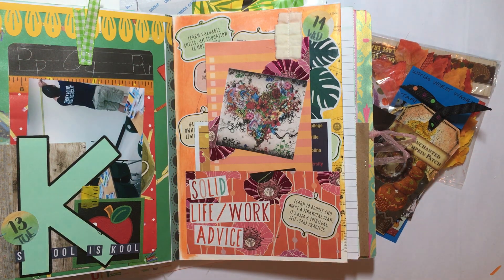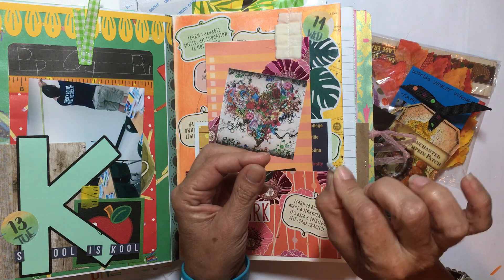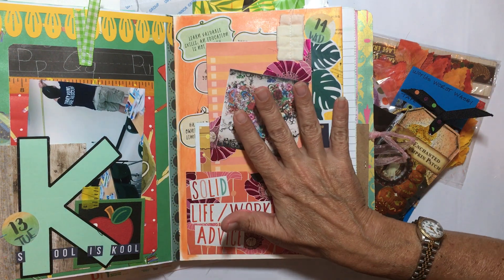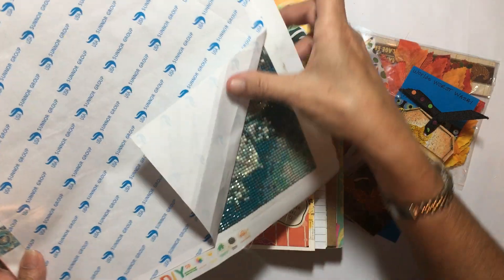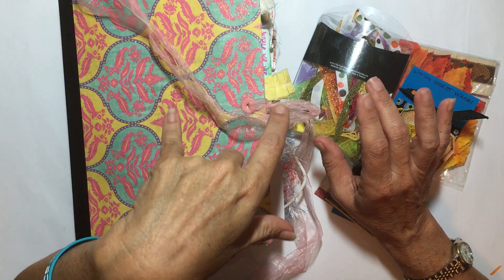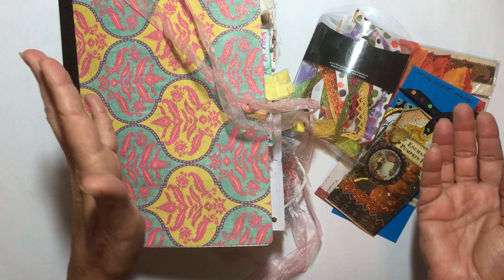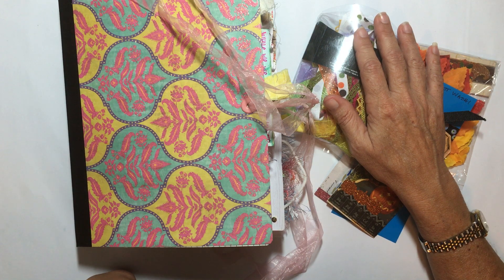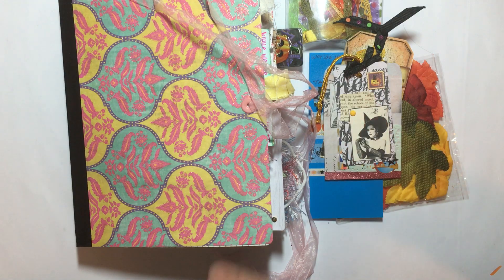Ramble Session 133: Craft Room Relocation Going Well, Diamond Painting, 28th Anniversary and More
(no limits on the times the code can be used)